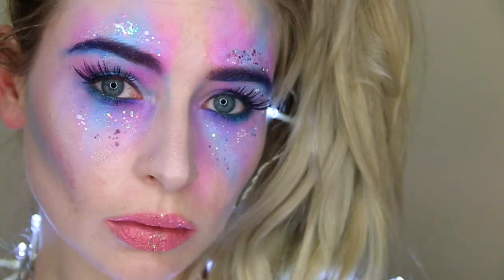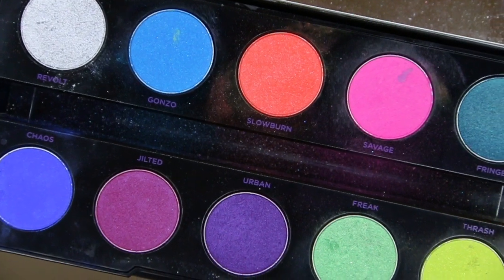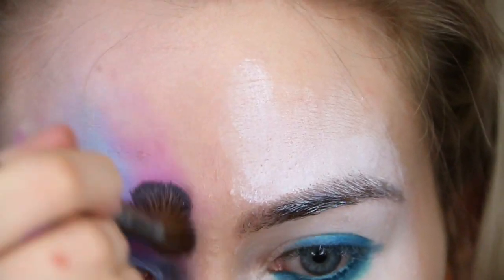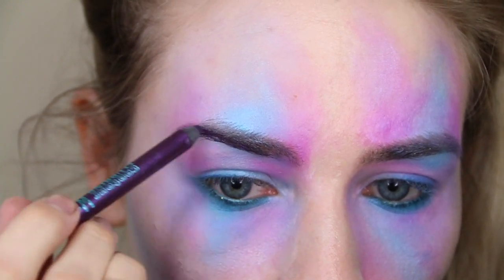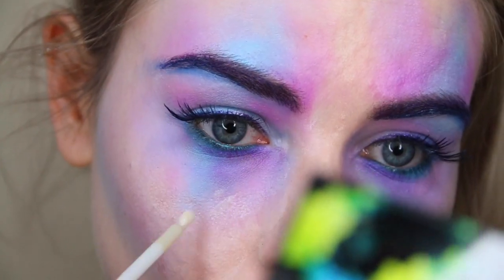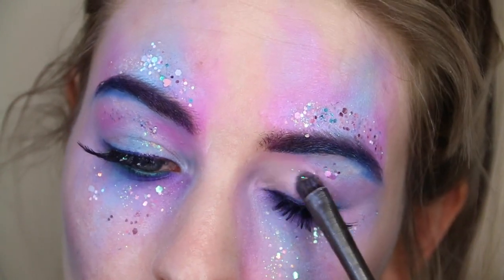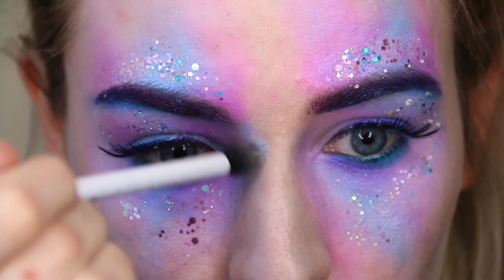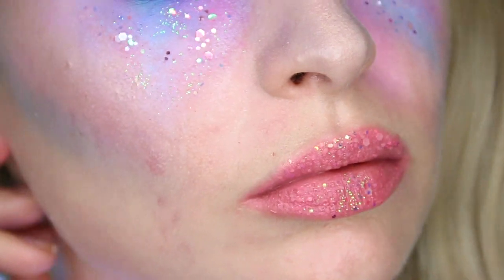UNICORN, MERMAID, FAIRY HALLOWEEN MAKEUP TUTORIAL!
I had no idea what to call this look, I just wanted to create a pretty, striking yet easy look.  I think it's a good one because it can be dressed a lot of ways - a unicorn, mermaid, fairy or alien!

Products used:
Too Faced Born This Way Foundation
White Snazaroo Face Paint
Bourjois Contour Clubbing Eyeliners in Dynamint, Blue Remix & Purple Night
Urban Decay Deluxe Palette
Urban Decay False Eyelashes
By Terry Line Designer in Blue Fix
Urban Decay Bondage Glitter Glue
I used the shades Sherbet, For Lovers, Baby Pink & Aventurine.
Too Faced Liquid Lipstick in Melted Marshmallow
Freedom Pro Blush Palette in Bronze & Baked
OCC Concealer

WARNING: Please do not wear fairy lights wrapped around your neck out - it's highly dangerous and was just for artistic performance in this video!